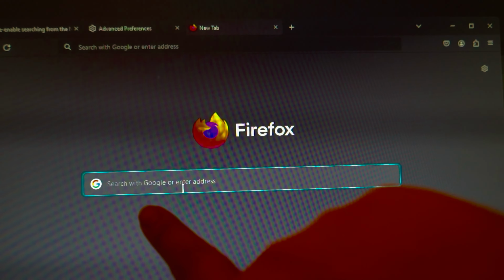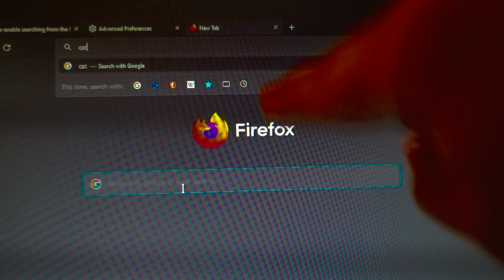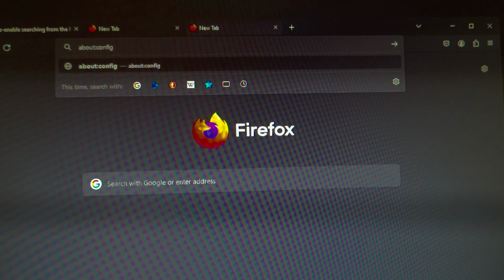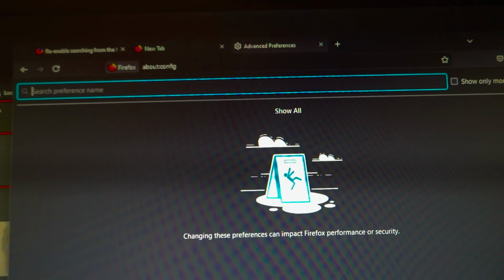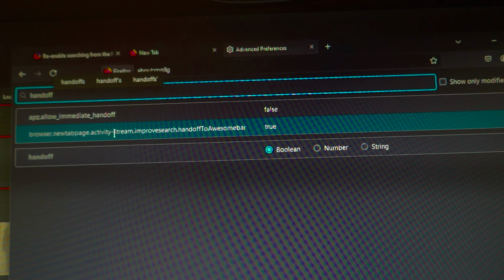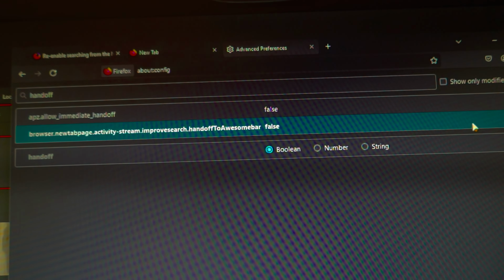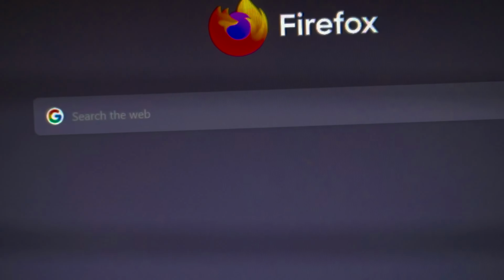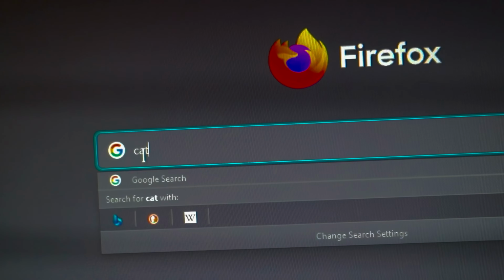How to fix cursor going to address bar when typing in search box in new tab in Firefox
This is a new feature of the built-in Firefox Home / new tab page. No good? There is a preference for this:

(1) In a new tab, type or paste about:config in the address bar and press Enter/Return. Click the button accepting the risk.

WARNING: Changing preferences through this interface not officially supported Hidden settings edited using the about:config tool are explicitly not supported, which means that Mozilla makes no guarantees they will be supported in the future, or that Mozilla will fix them if they break. Mozilla does not test these preferences, and will not in the future. That includes security and performance testing which these preferences may affect.

[Warning added by moderator.]

(2) In the search box in the page, type or paste handoff and pause while the list is filtered

(3) Double-click the browser.newtabpage.activity-stream.improvesearch.handoffToAwesomebar preference to switch the value from true to false